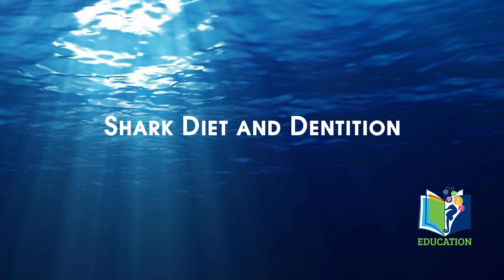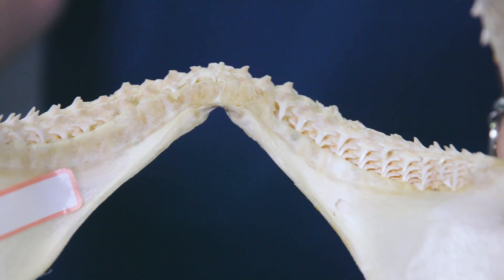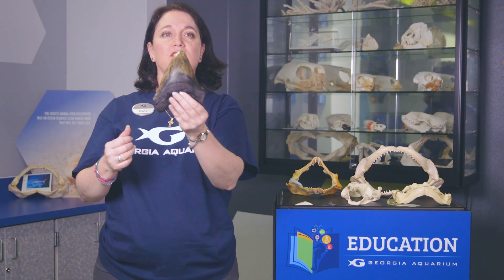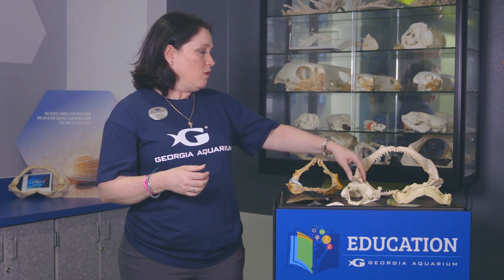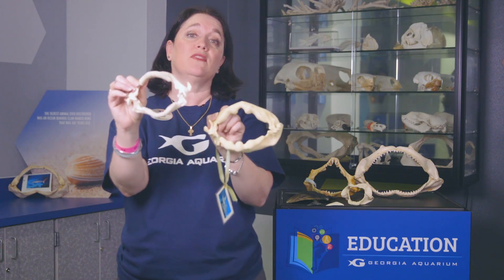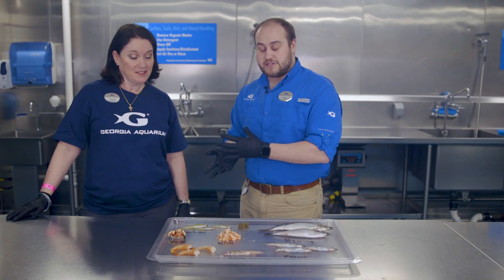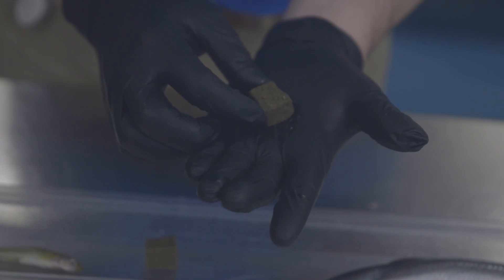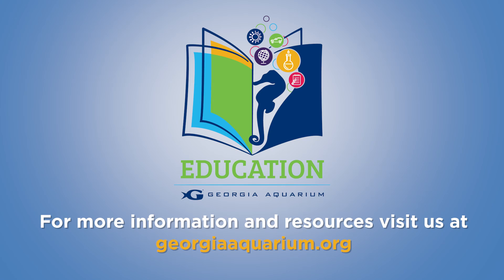Deep Sea Learning: Shark Diet and Dentition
Episode 1: Shark Diet and Dentition